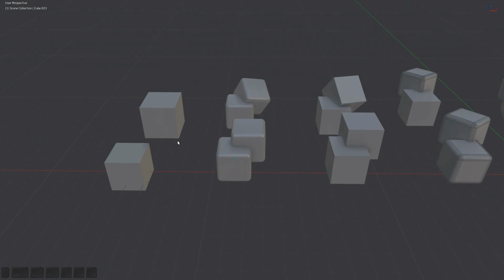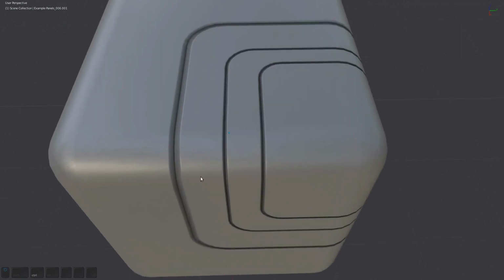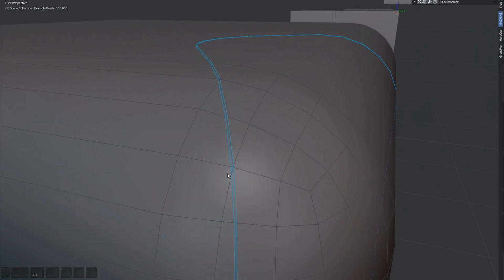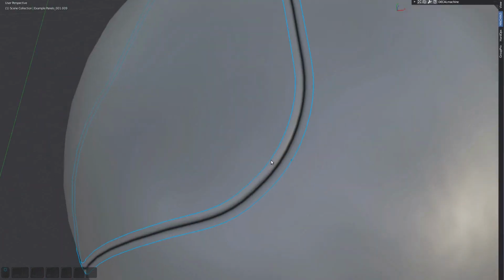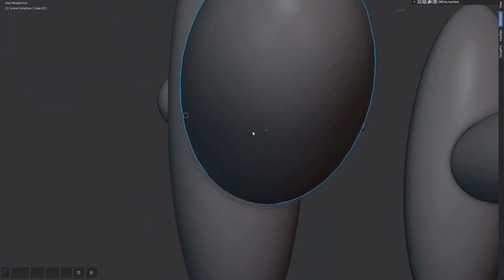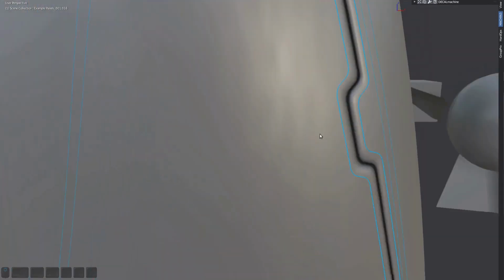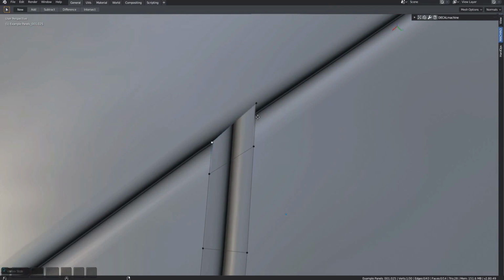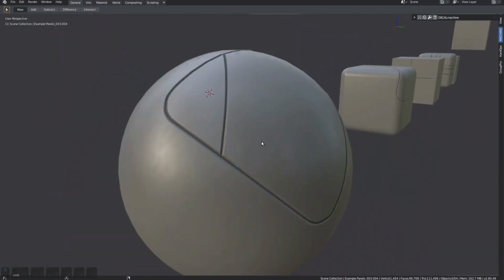DECALmachine 1.8 - Slice